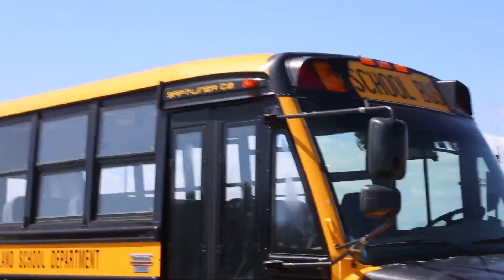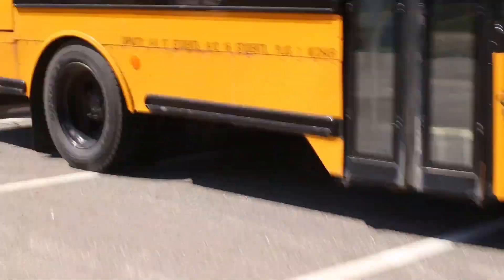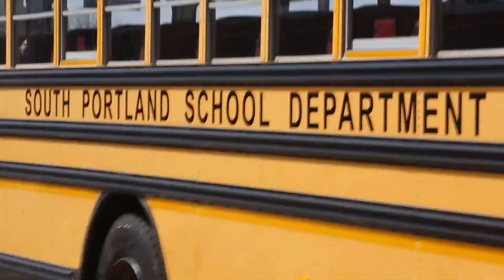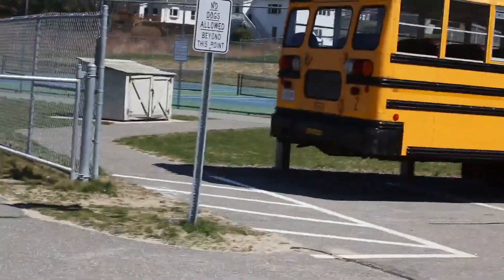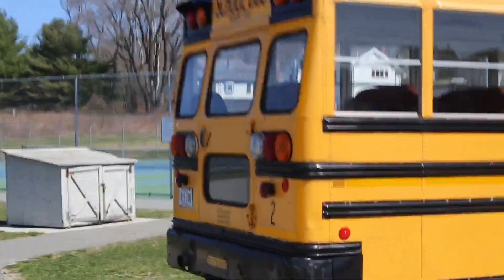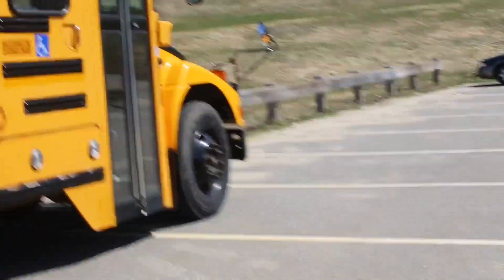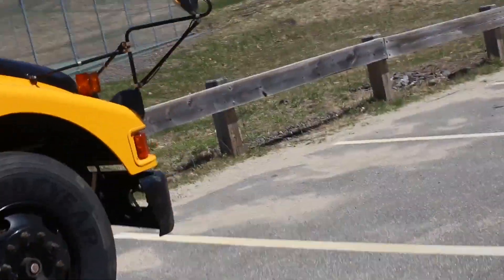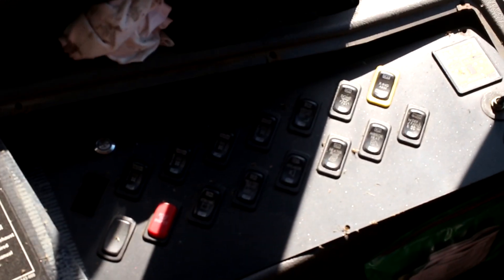School Buses at South Portland High